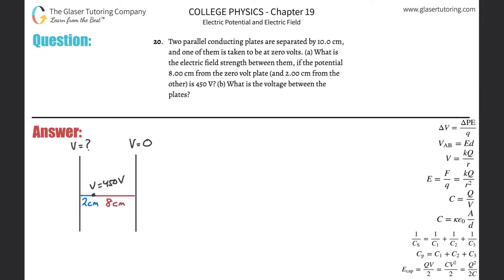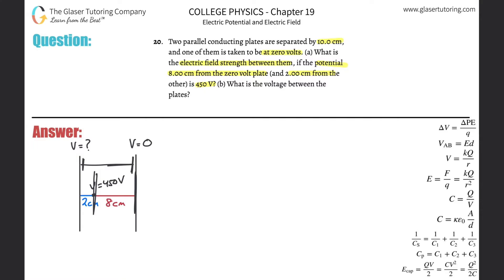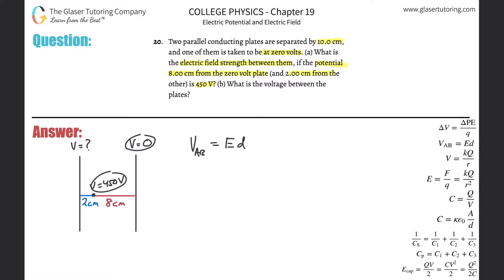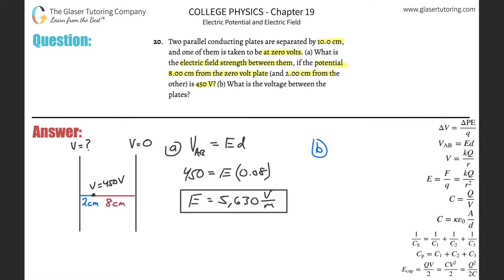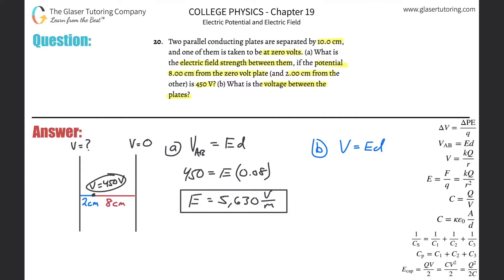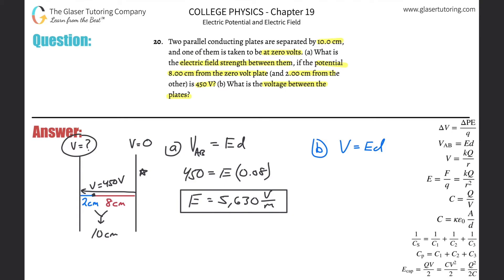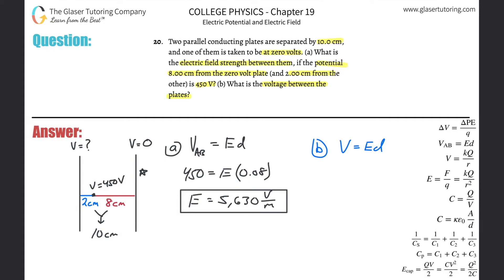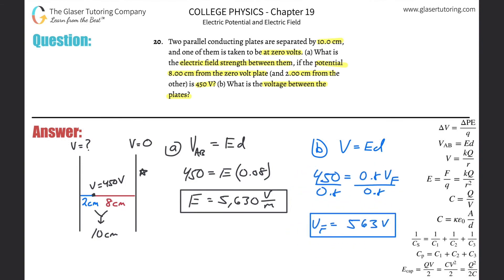19.20 | Two parallel conducting plates are separated by 10.0 cm, and one of them is taken to be at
Two parallel conducting plates are separated by 10.0 cm, and one of them is taken to be at zero volts. (a) What is the electric field strength between them, if the potential 8.00 cm from the zero volt plate (and 2.00 cm from the other) is 450 V? (b) What is the voltage between the plates?